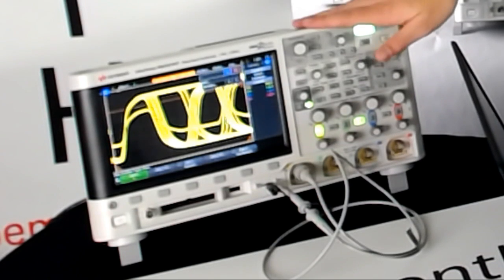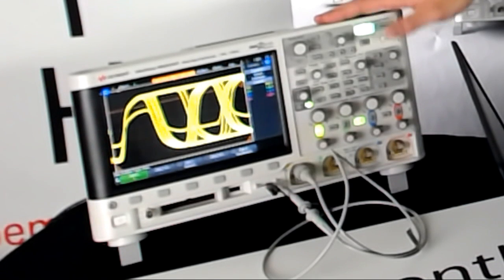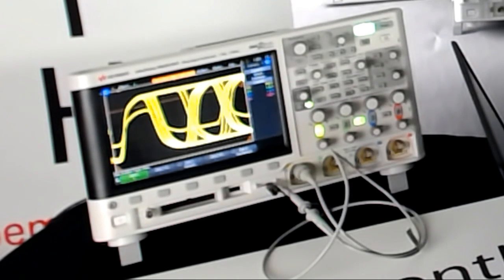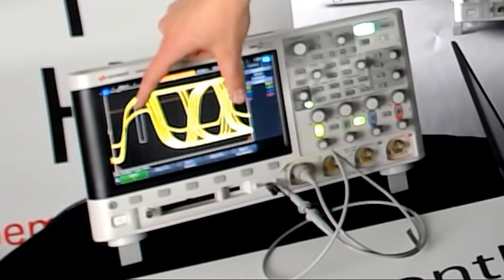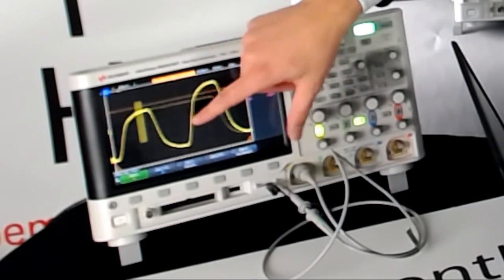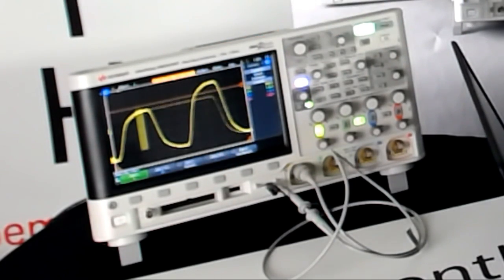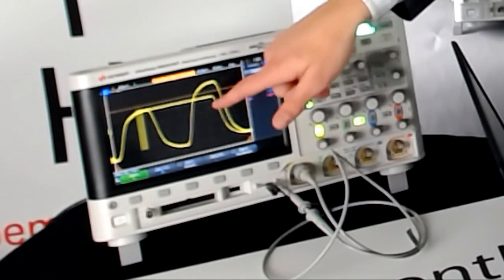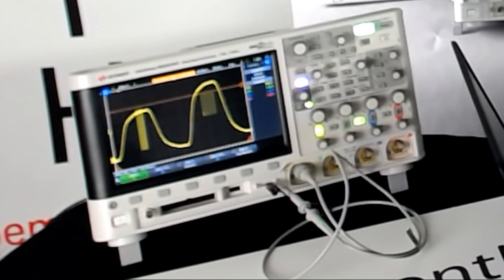Zone Triggering and this week's 4000 X-Series Oscilloscope Winner! (11-Mar)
Congratulations Bruce and Erwin!